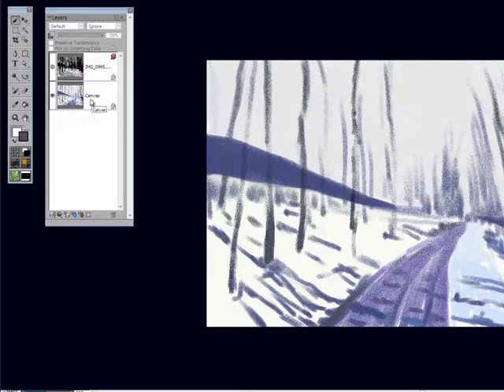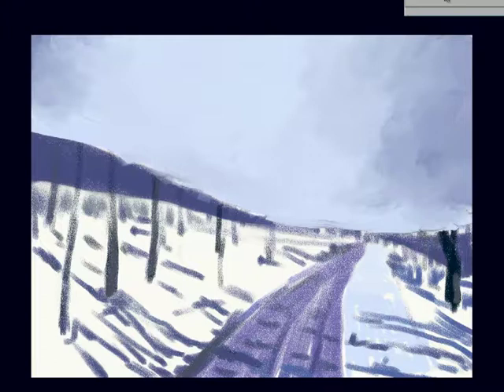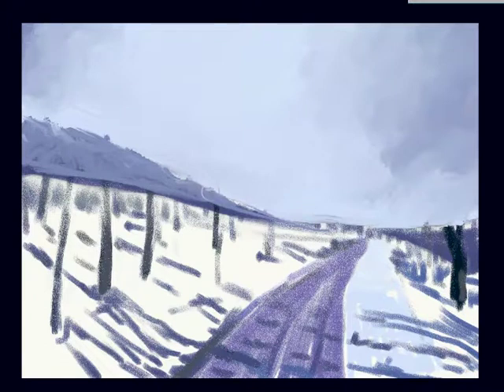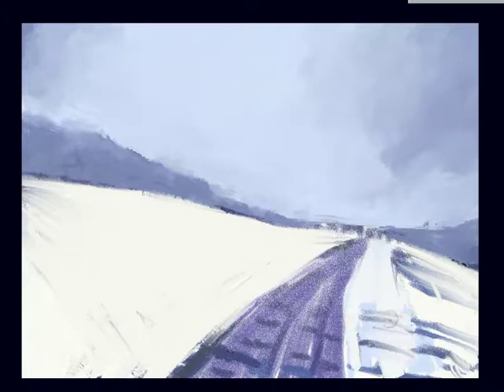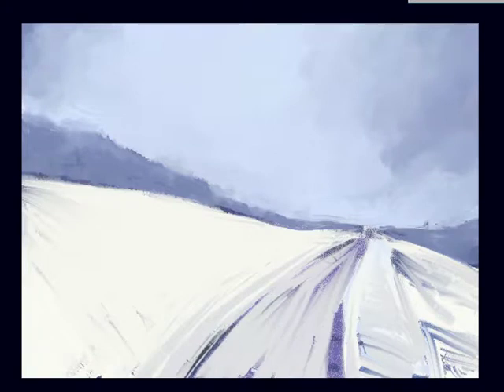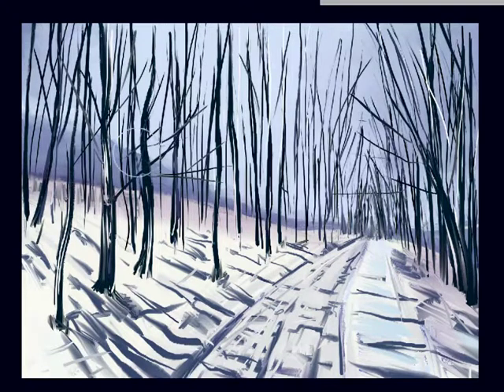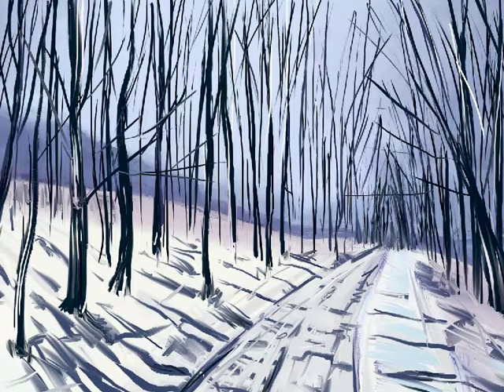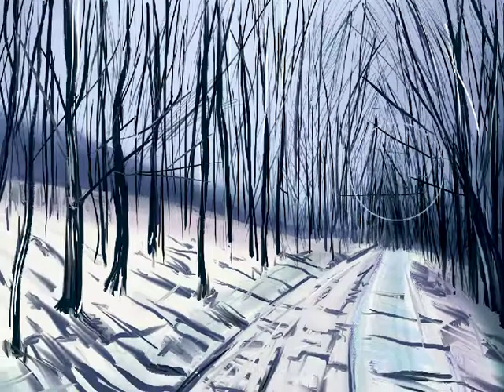hos-video-2.mov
From our Last Holiday Open Studio 2010. Holiday Open Studio 2011 gets started on November 19th 2011, registration opens on Saturday October 29th at Digital Art Academy.